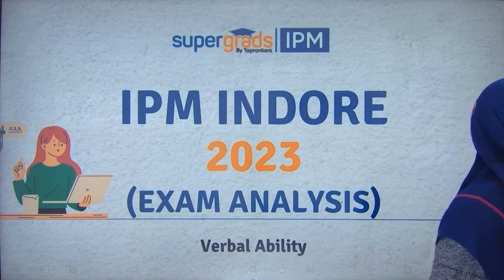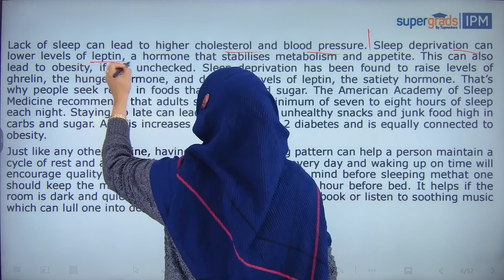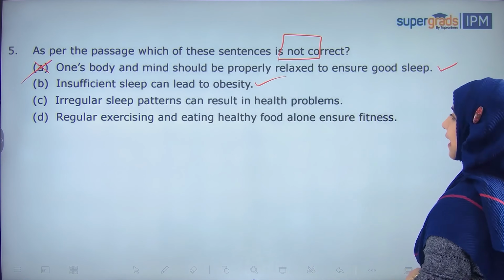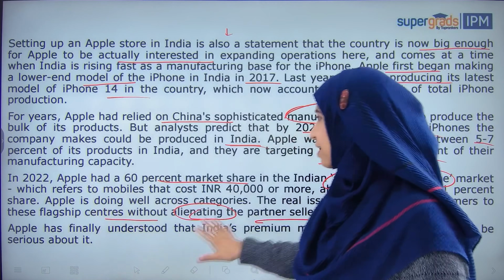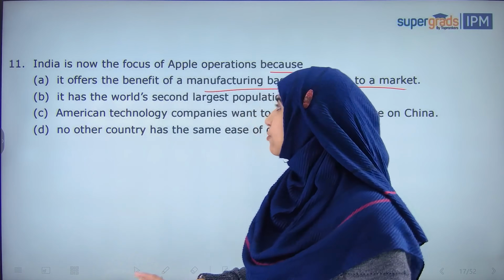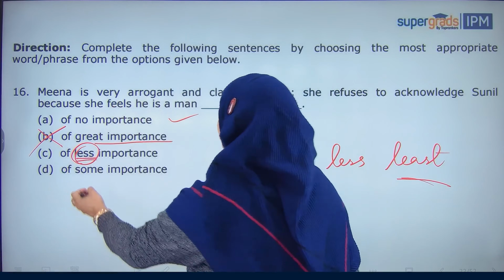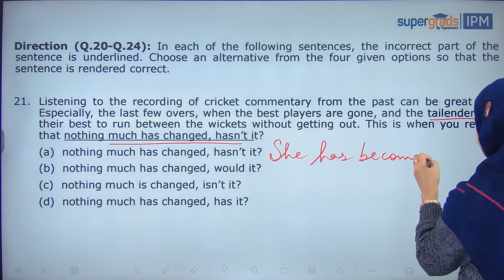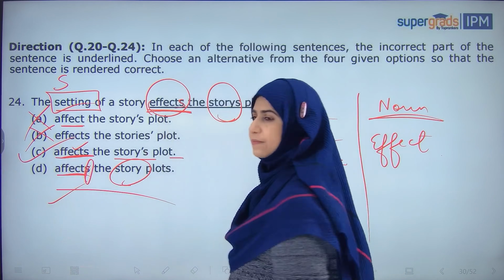IPMAT 2024 Preparation | PYQs 2023 Verbal Ability Questions (1to24) - SuperGrads IPM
IPMAT 2024 Preparation | PYQs 2023 Verbal Ability Questions (1to24) - SuperGrads IPM. Prepare for IPMAT 2024 with SuperGrads IPM! 🚀 Dive into the Previous Year Paper (PYQs) 2023 Verbal Ability Questions 1 to 24 for comprehensive practice. Elevate your skills and boost your confidence with expert insights. 📚

🚀🚀𝐋𝐈𝐕𝐄 𝐂𝐋𝐀𝐒𝐒𝐑𝐎𝐎𝐌𝐒 𝐁𝐀𝐓𝐂𝐇𝐄𝐒🚀🚀
👉𝐅𝐚𝐬𝐭𝐫𝐚𝐜𝐤 𝐈 𝐈𝐏𝐌-𝐁𝐁𝐀 𝐄𝐧𝐭𝐫𝐚𝐧𝐜𝐞𝐬 𝐀𝐟𝐭𝐞𝐫 𝐓𝐰𝐞𝐥𝐟𝐭𝐡-𝟐𝟎𝟐𝟒 𝐁𝐚𝐭𝐜𝐡 𝐅𝐓-𝟎𝟑 | 𝐁𝐲 𝐒𝐮𝐩𝐞𝐫𝐠𝐫𝐚𝐝𝐬
👉𝐅𝐚𝐬𝐭𝐫𝐚𝐜𝐤 𝐈 𝐂𝐡𝐫𝐢𝐬𝐭, 𝐒𝐲𝐦𝐛𝐢𝐨𝐬𝐢𝐬 𝐚𝐧𝐝 𝐒𝐭. 𝐗𝐚𝐯𝐢𝐞𝐫'𝐬-𝟐𝟎𝟐𝟒 𝐁𝐚𝐭𝐜𝐡 𝐅𝐓-𝟎𝟑
 👉𝐉𝐎𝐒𝐇 𝐈 [𝐈𝐏𝐌 𝐁𝐁𝐀, 𝐂𝐡𝐫𝐢𝐬𝐭 𝐔𝐧𝐢𝐯𝐞𝐫𝐬𝐢𝐭𝐲, 𝐒𝐄𝐓-𝟐𝟎𝟐𝟓] 𝐁𝐚𝐭𝐜𝐡 𝐀-𝟎𝟑
𝐒𝐄𝐋𝐅 𝐏𝐀𝐂𝐄𝐃 𝐂𝐋𝐀𝐒𝐒𝐑𝐎𝐎𝐌𝐒 𝐁𝐀𝐓𝐂𝐇𝐄𝐒
🚀𝐒𝐖𝐀𝐘𝐀𝐌 | 𝐈𝐏𝐌/ 𝐁𝐁𝐀 - 𝟐𝟎𝟐𝟒 | 𝐀 𝐒𝐞𝐥𝐟 𝐏𝐚𝐜𝐞𝐝 𝐋𝐞𝐚𝐫𝐧𝐢𝐧𝐠 𝐩𝐫𝐨𝐠𝐫𝐚𝐦
🔗The Trickiest Questions from IPMAT | IPMAT 2024 Exam | Questions Asked in IPMAT Exams
🔗NPAT 2024 Sample Paper Solution | Quantitative Aptitude, Logical Reasoning & Verbal Ability Sample Paper | NPAT 2024 Preparation
🔗IPMAT 2024 Important Tips & Updates | IPMAT 2024 Exam Preparation | IPMAT Tips & Strategy
👉If you are looking for Online Courses for CUCET/IPM/NPAT/SET And others, fill out the form and register for our demo classes